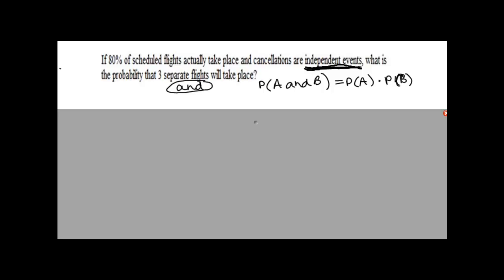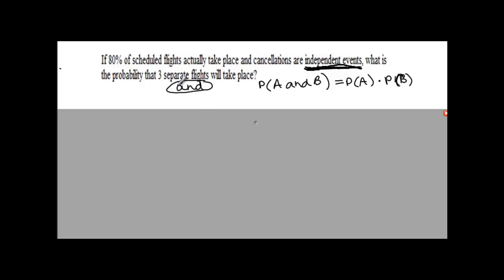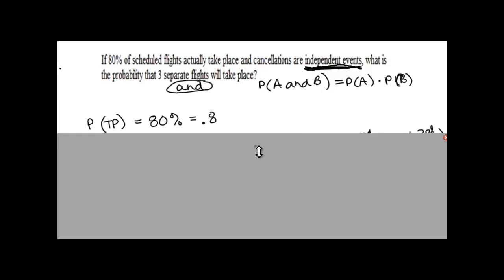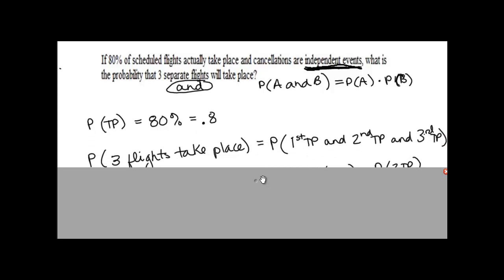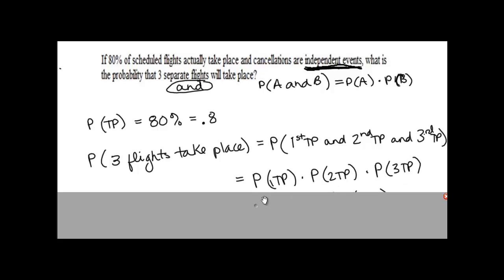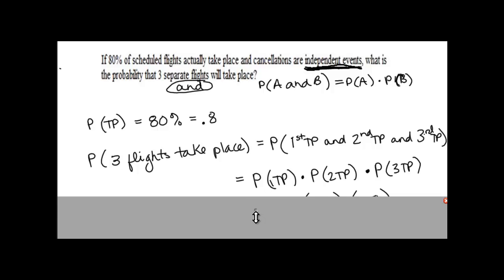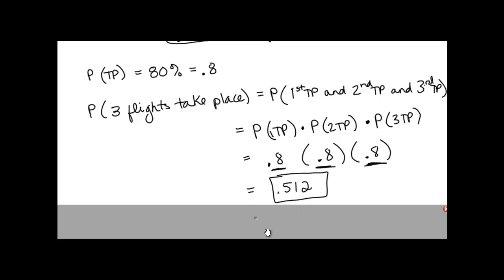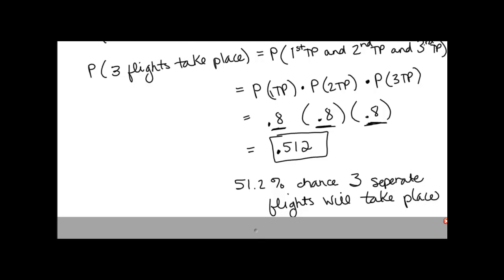12.6 independent events